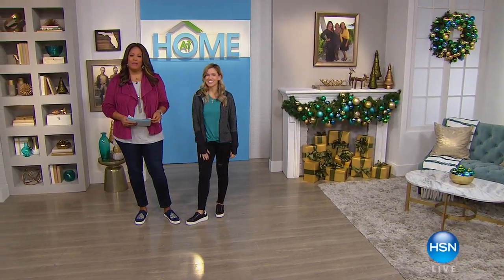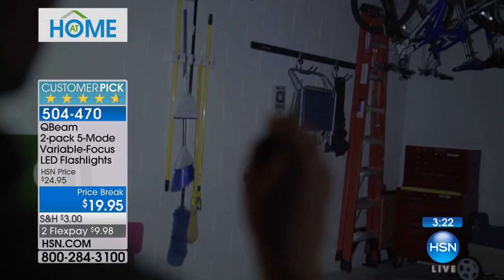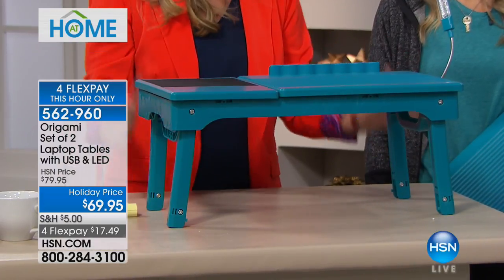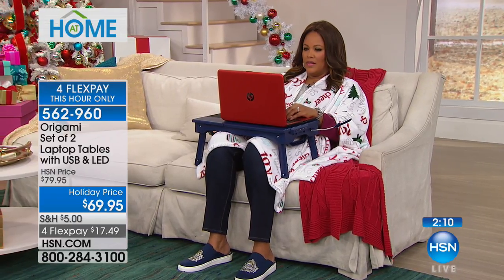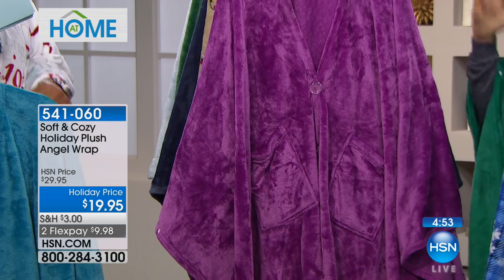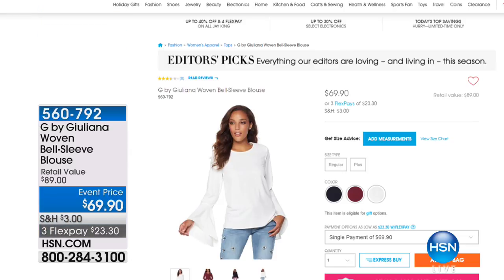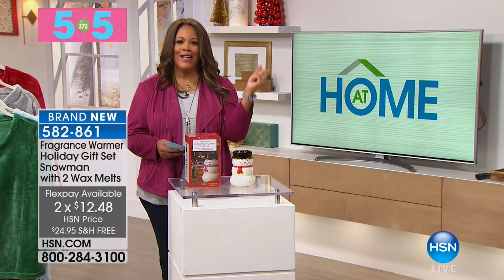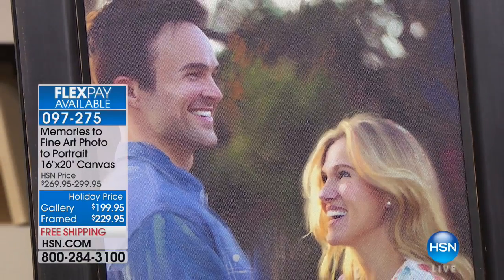HSN | AT Home 10.17.2017 - 09 AM